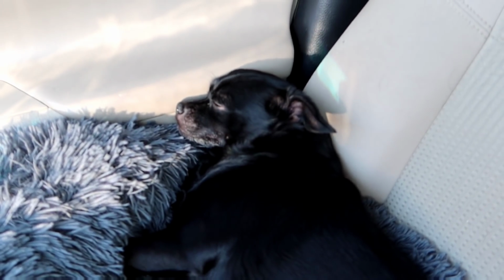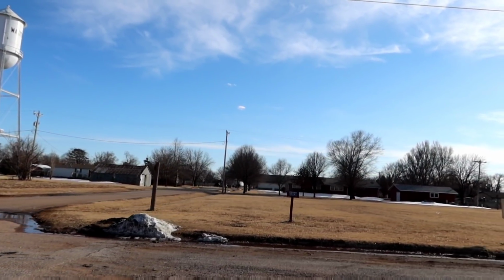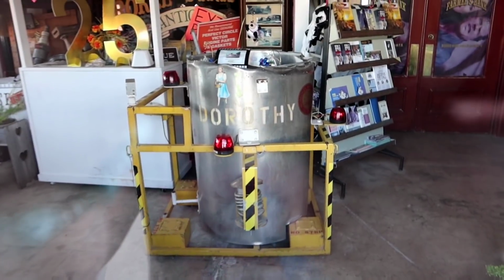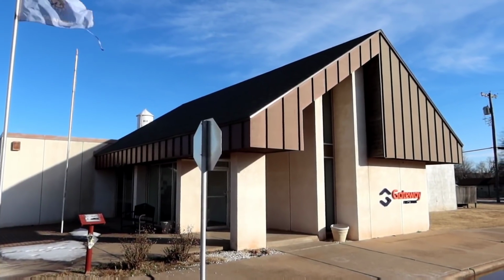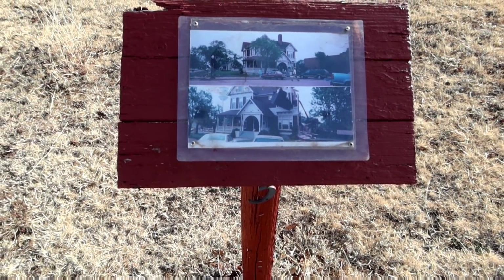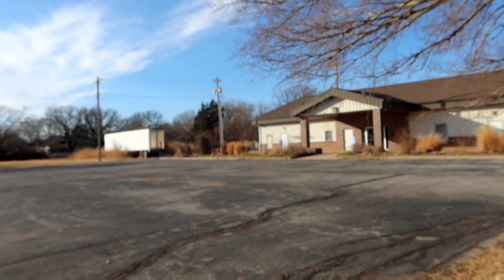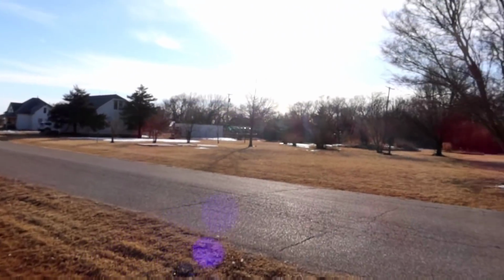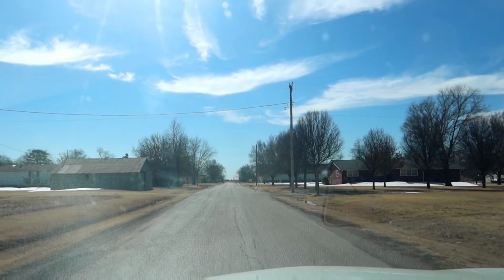TWISTER The Movie Filming Locations - AUNT MEG's | WAKITA, OK